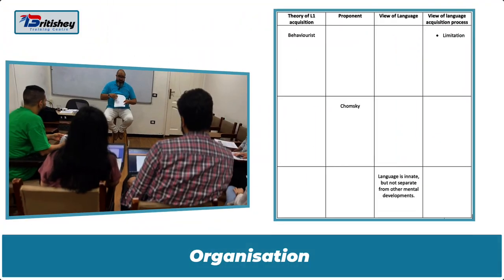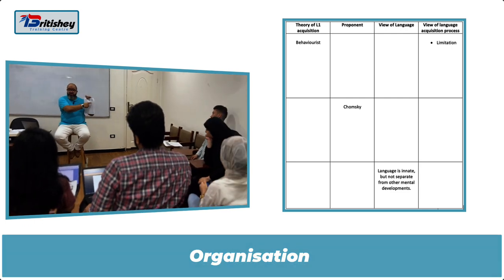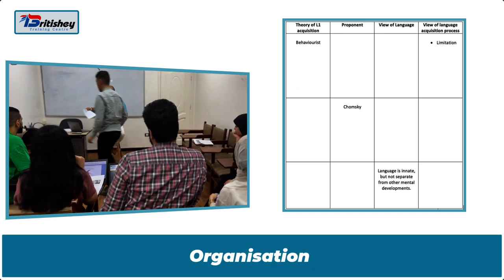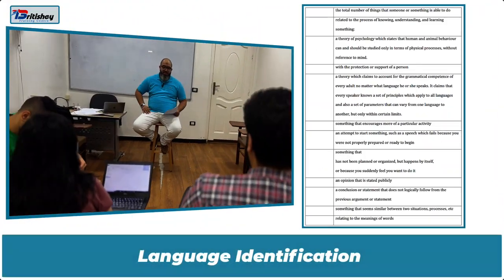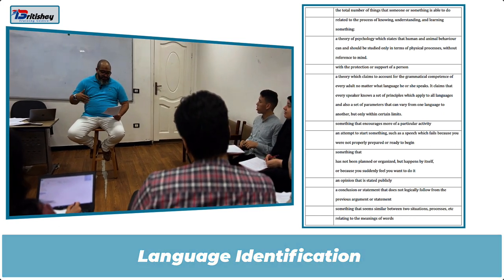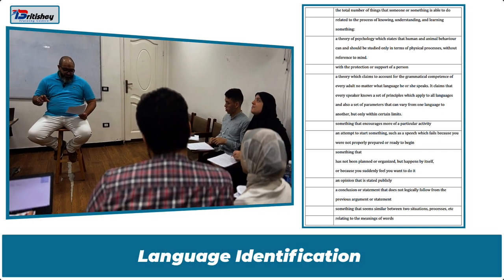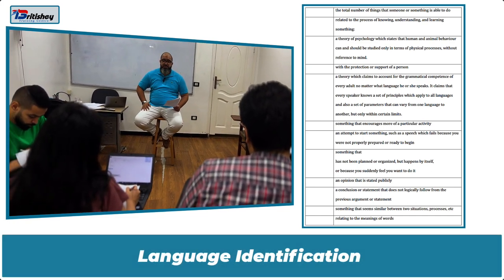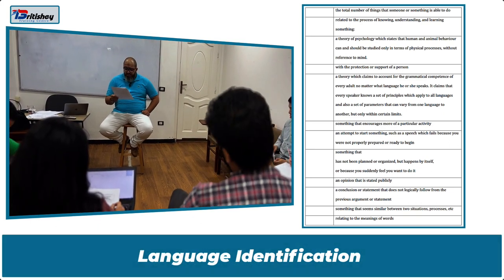A CLIL Framework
Learn how teach your subject matter using an applicable CLIL framework. You will learn about the characteristics of a successful CLIL lesson and observe a full CLIL lesson as well.